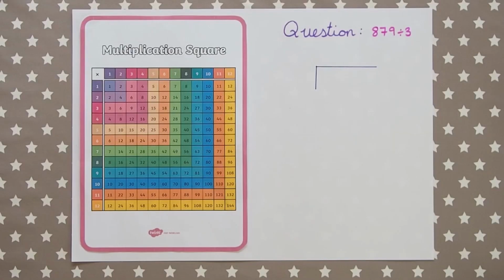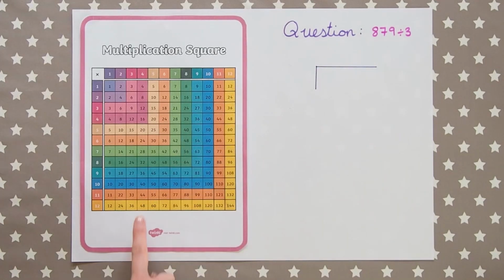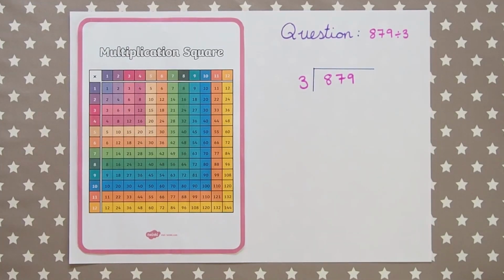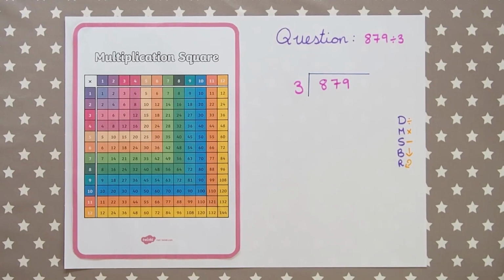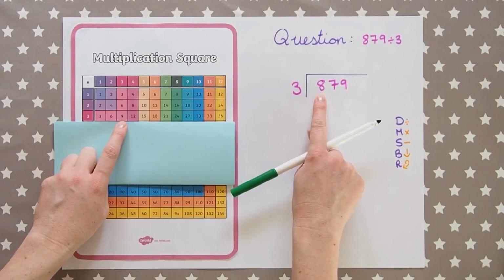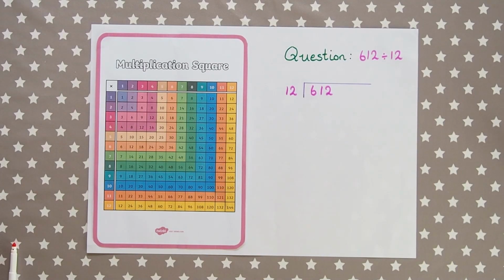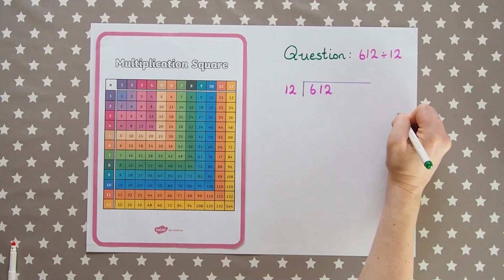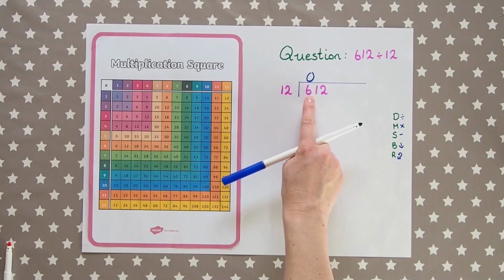✔️ LONG DIVISION WITH THREE DIGIT DIVISORS 1️⃣ 2️⃣3️⃣ MADE EASY ✨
Learn the basics of long division with a primary school teacher.